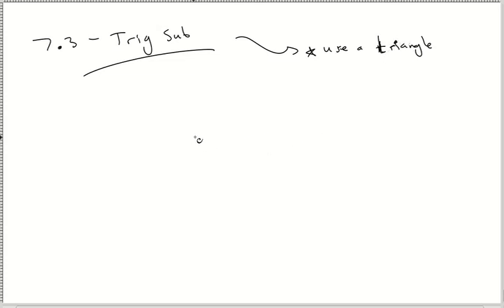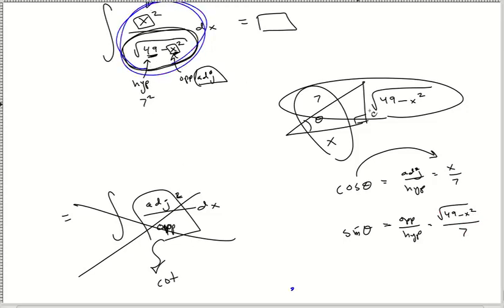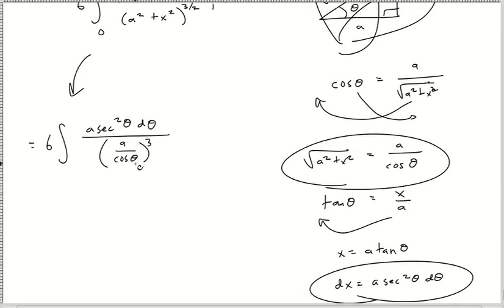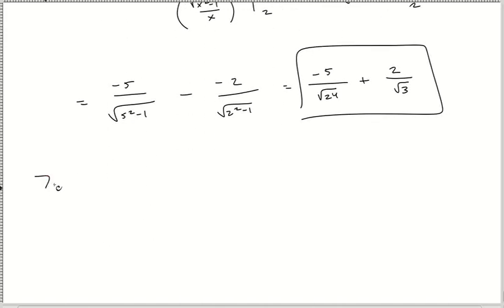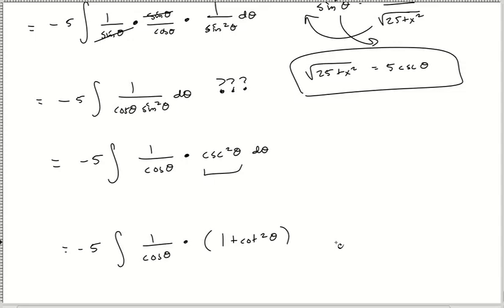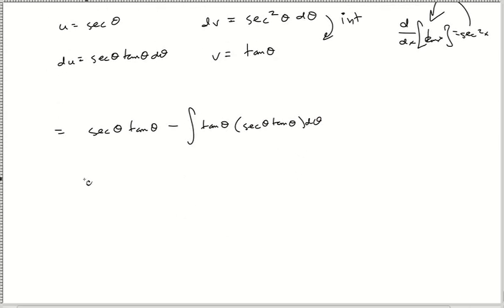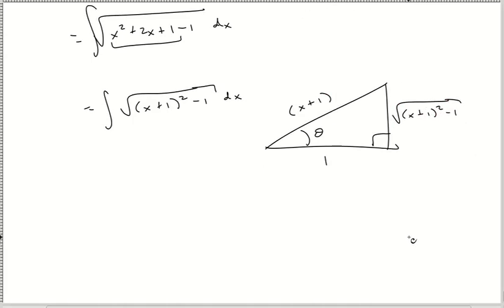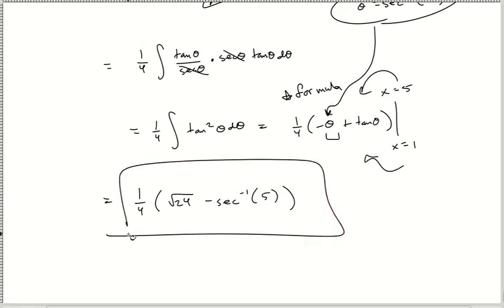Cal2 Ch7 Sec3